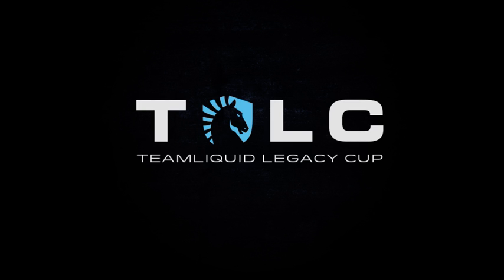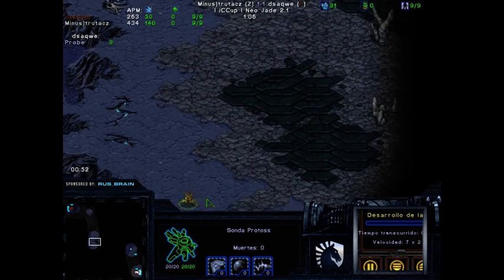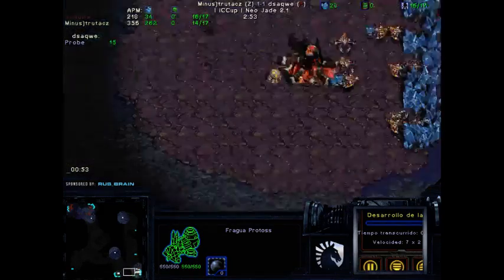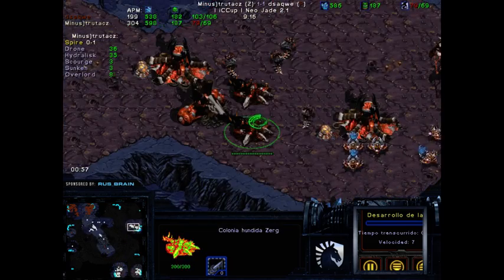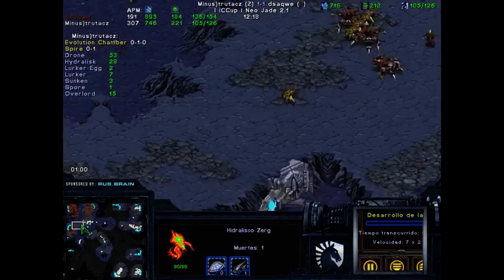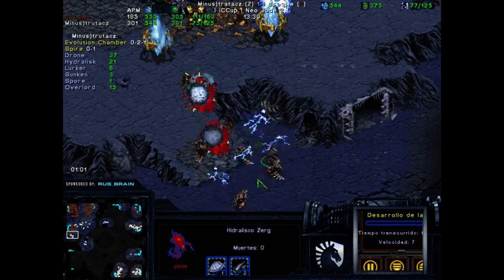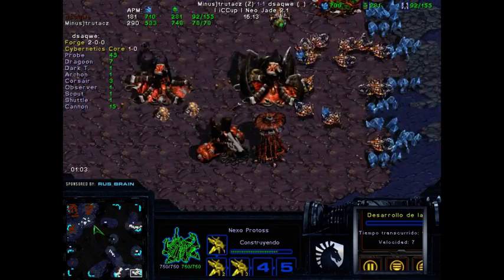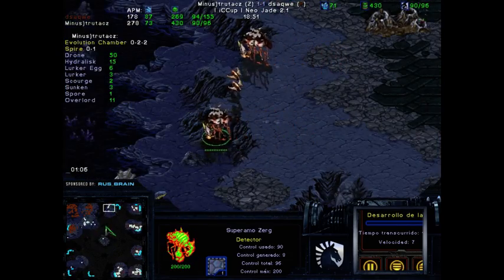[TLC16] Finals trutacz Vs dsaqwe (game 3)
trutacz (Z) Vs (P) dsaqwe